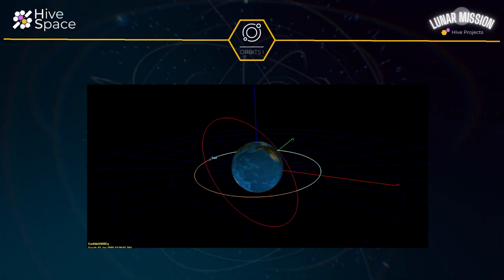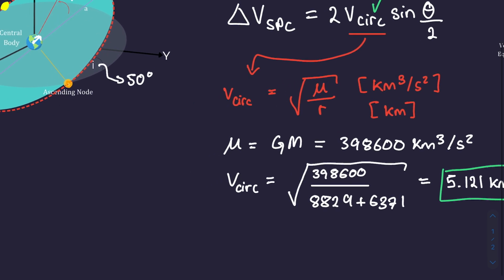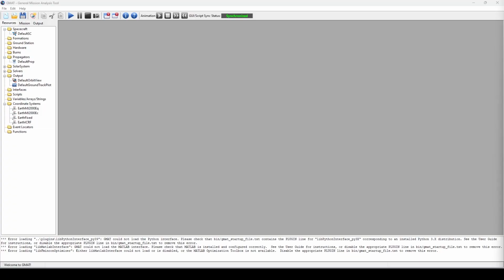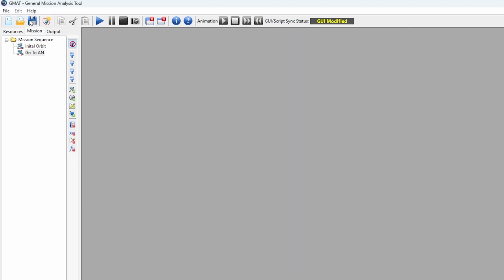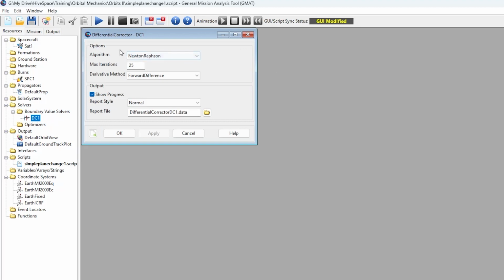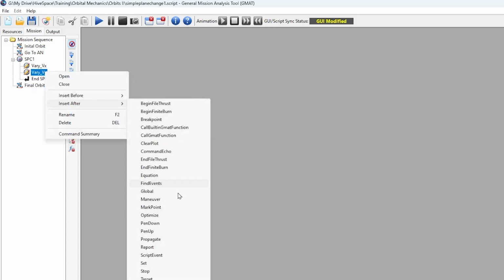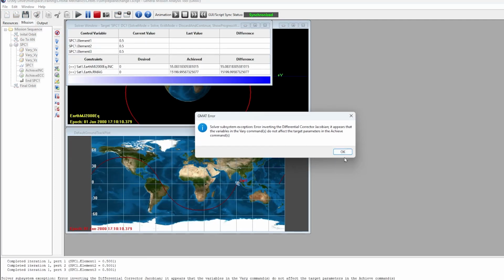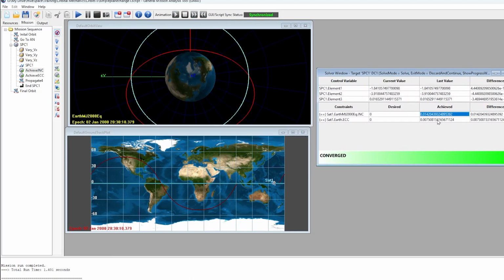NASA GMAT Plane Change Maneuvers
In this video, we explore plane change maneuvers. This is part 2 of a multi-part series covering the use of NASA GMAT for mission analysis. We cover numerical and analytical approaches, using the NASA GMAT software to validate our calculations and understand the solving methodology behind delta-V calculations.

All software credit to NASA GMAT and its creators. Hive: Student and Industry STEM Solutions LTD is not a partner of NASA GMAT, and this video is not sponsored.

Visit HiveSpace UK here and discover our portfolio of space projects, whether you are exploring the space industry for the first time, or want to improve your employability, we have something for you!

About HiveSpace:
HiveSpace is a company dedicated to providing quality opportunities for people of all backgrounds to explore an exciting career in the space industry. Our platform provides end-to-end solutions to both industry and students, with the aim of securing students internships, placements and graduate roles in the space sector.

Let's DOSPACERIGHT . Together.

Video Chapters:
0:00 Intro
0:55 Analytical Solution
8:59 GMAT Resource Setup
11:47 Mission Sequence Setup
15:55 OrbitView Output
17:23 Numerical Method
27:21 Solver Solution
31:12 Outtro